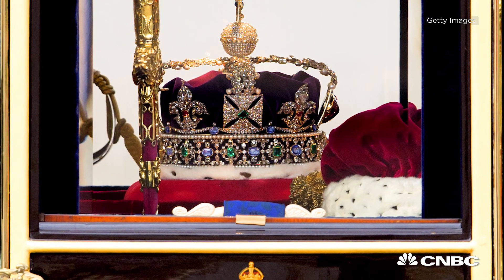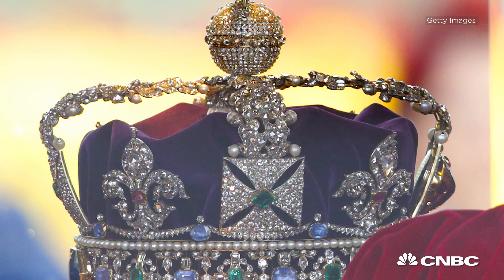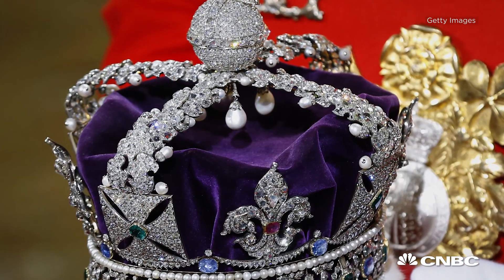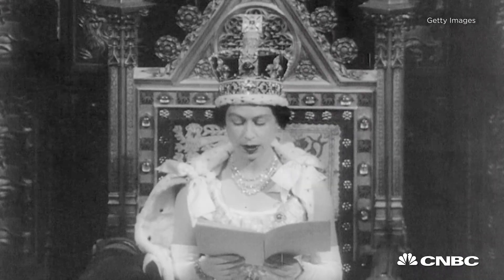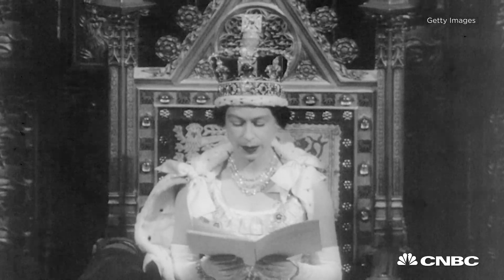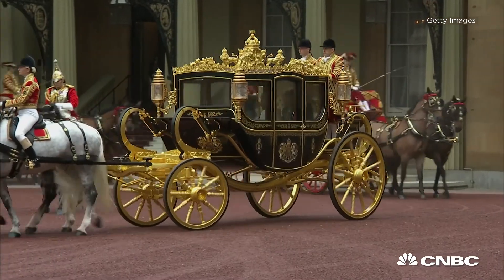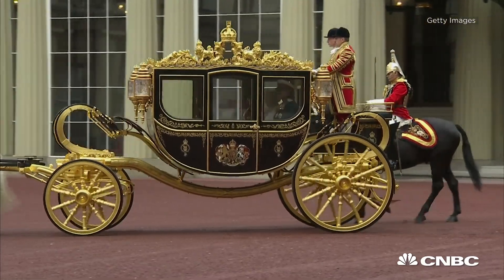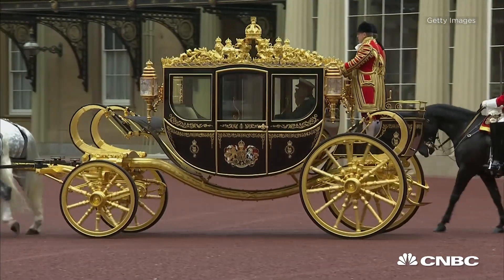What is the Queen's speech? | CNBC International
CNBC's Phil Han reports on the Queen's speech and the state opening of the UK parliament.